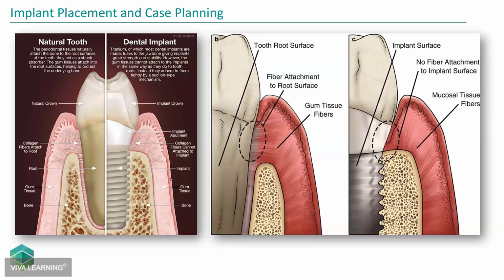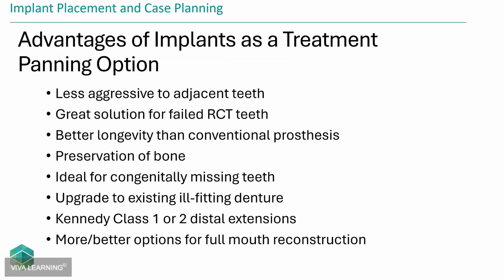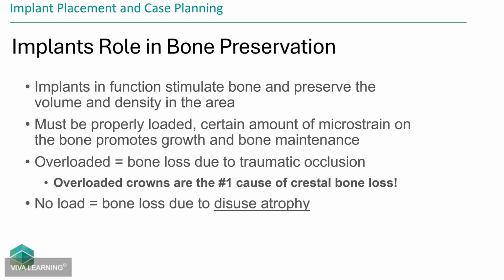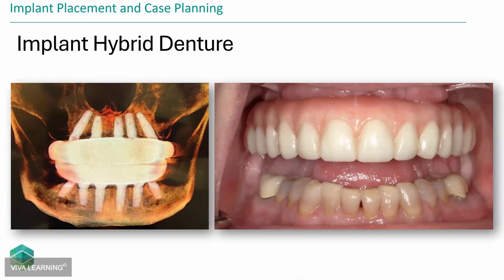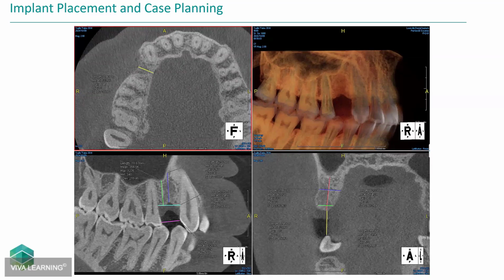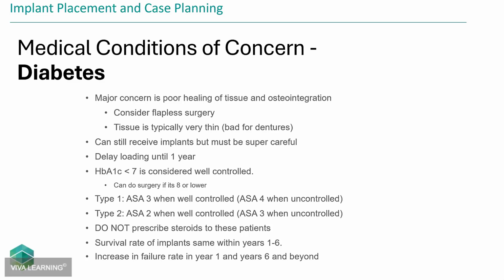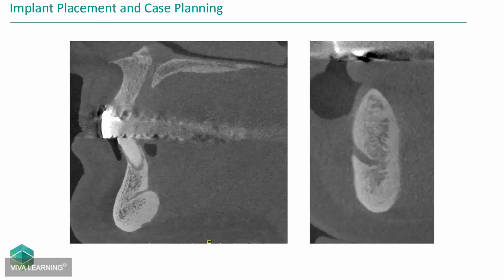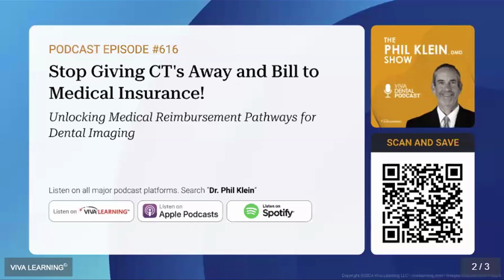Implant Placement and Case Planning – Immediate, Delayed, Freehand, and Guided